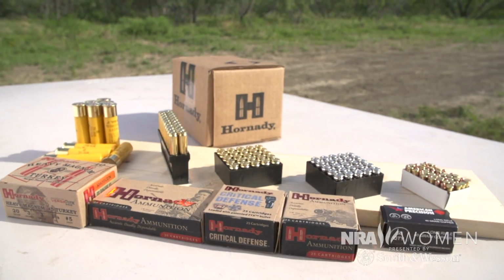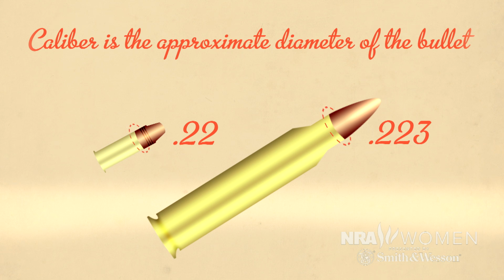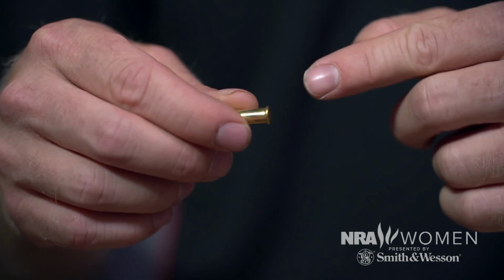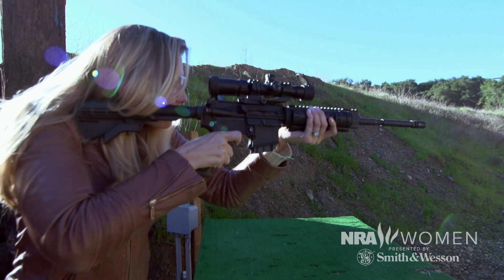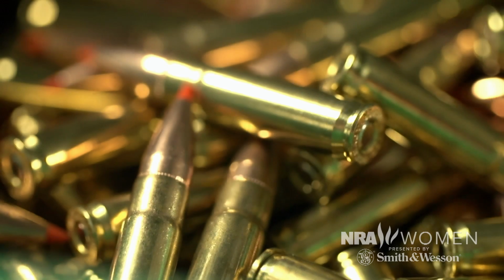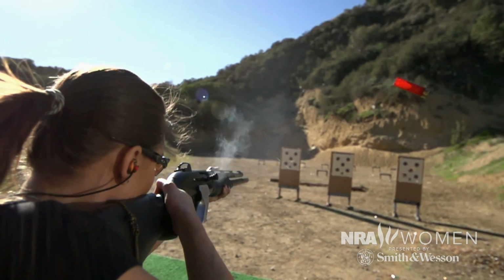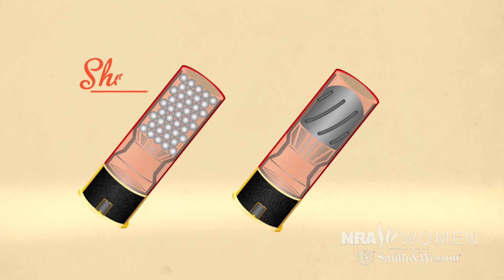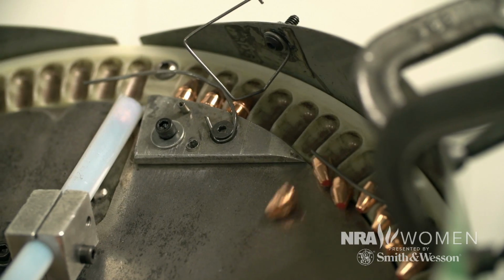Love at First Shot | S1 E4: "Ammo Anatomy 101"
NRA Women presented by Smith & Wesson

It seems like there’s a different round of ammo for every day of the year, but there are easy ways to know which type fits your needs the best. Join host Natalie Foster to learn about the science and application of these rounds at ammunition manufacturer, Hornady in part one of our three-part episode.